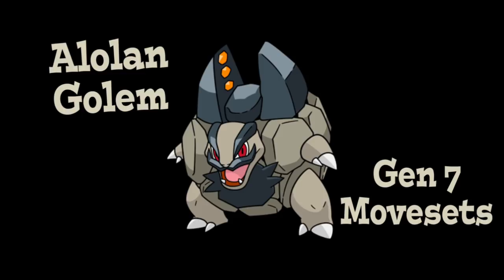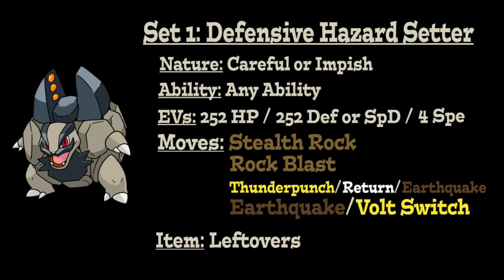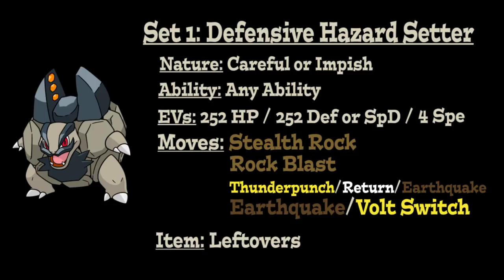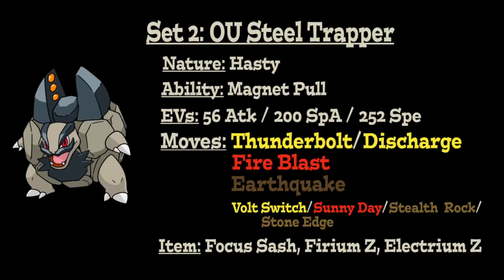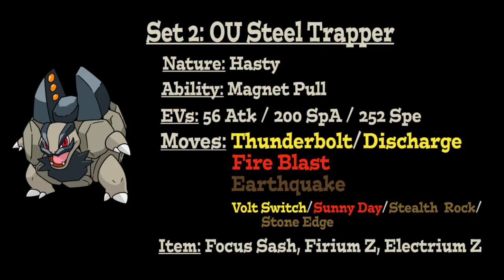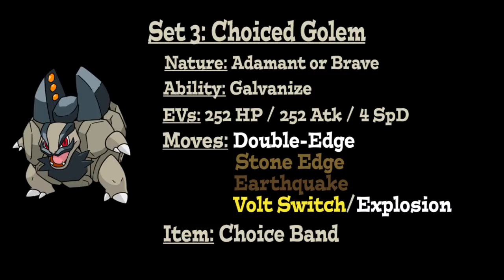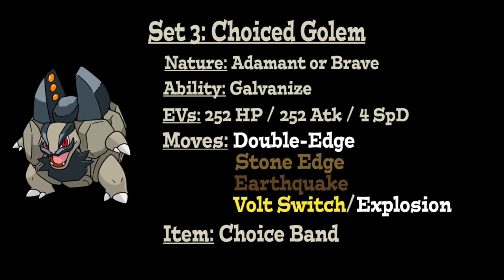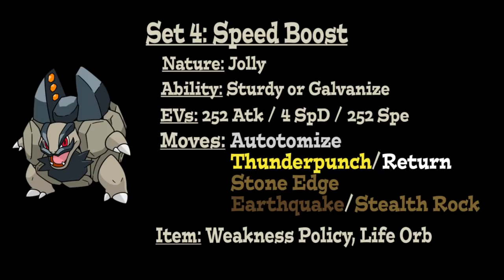Competitive Pokemon Movesets: Alolan Golem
Hey everyone! Today's video is all about competitive move sets you can run on Alolan Golem. With its new Rock/Electric typing and access to the Magnet Pull and Galvanize abilities, Golem has now become now only a physically defensive tank, but a fantastic steel trapper and a huge physical attacking threat.